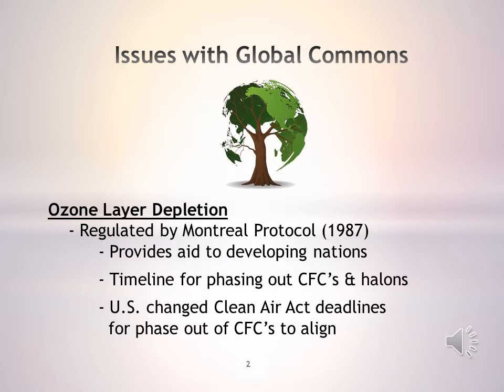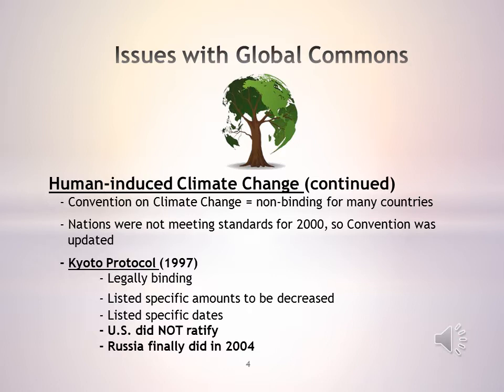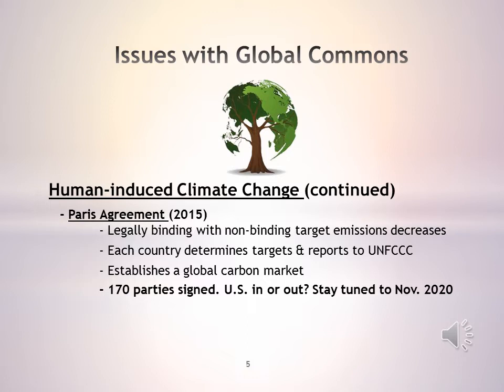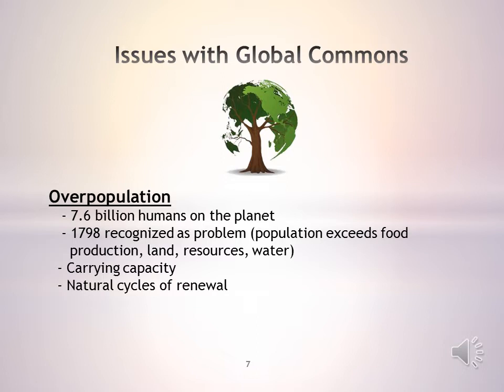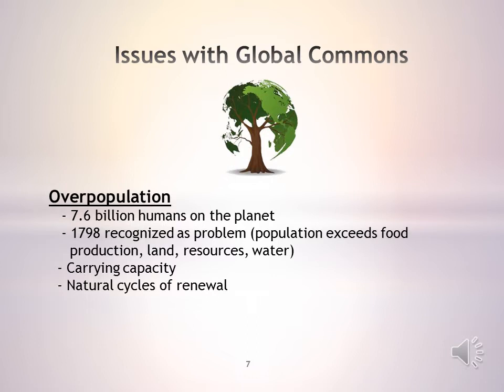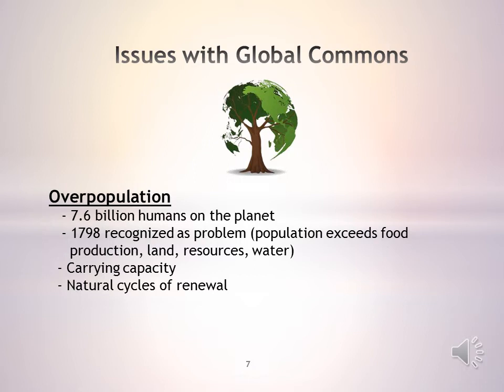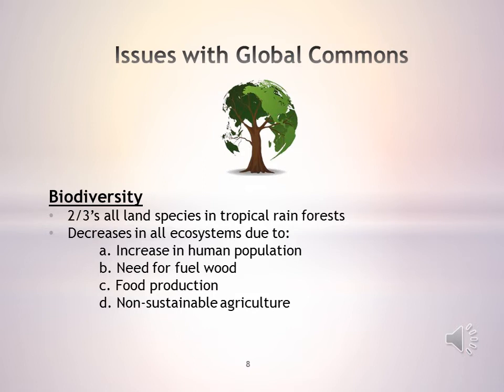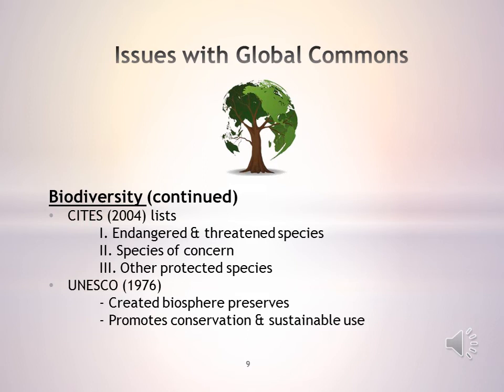International Law Lecture - Part 2